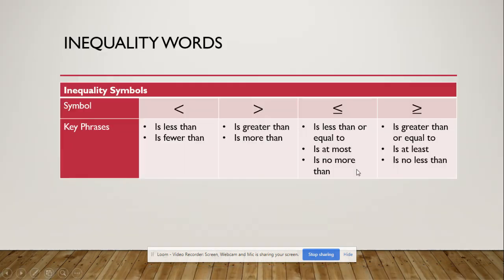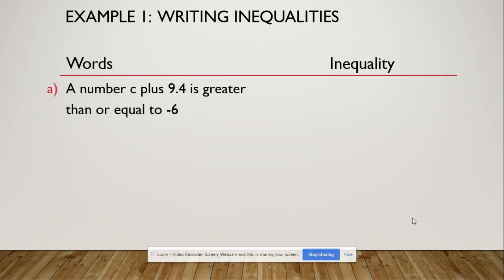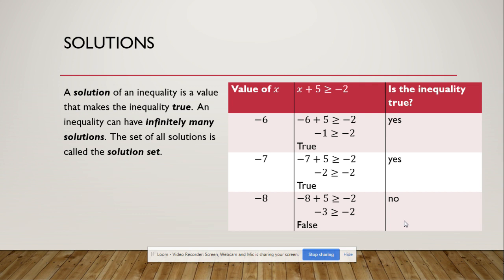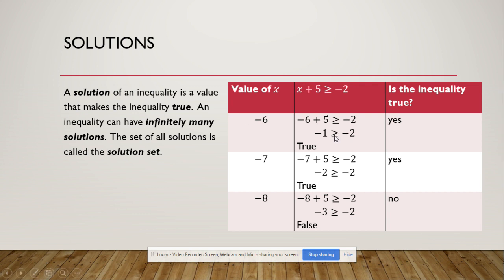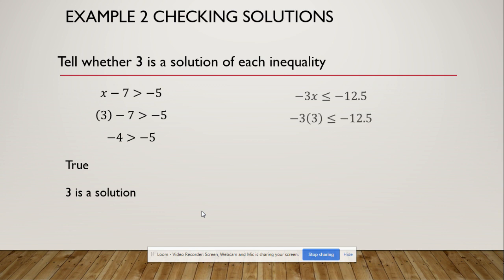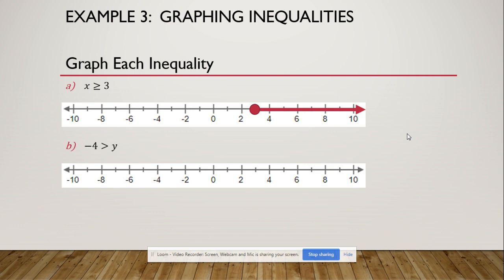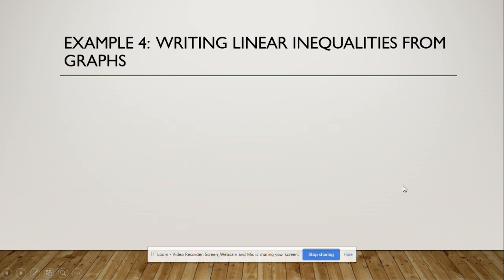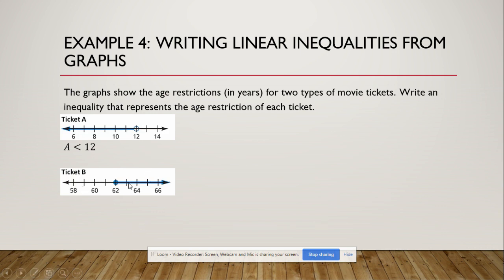Writing and Graphing Inequalities